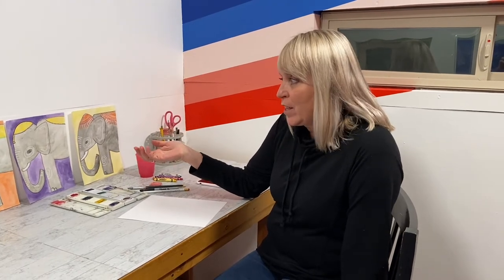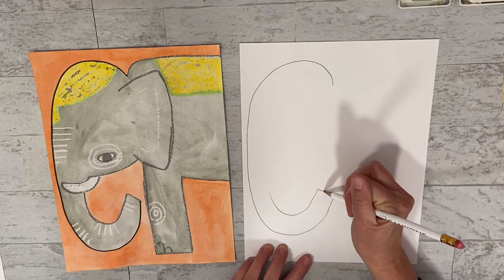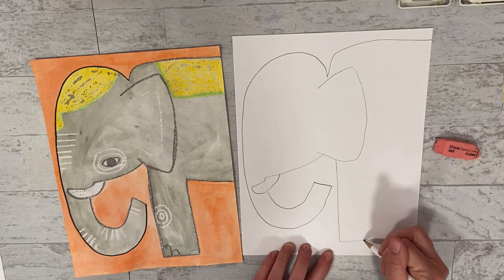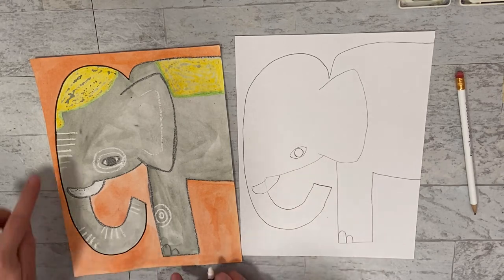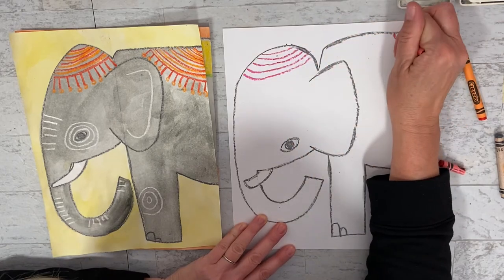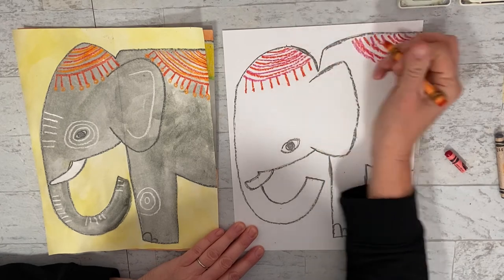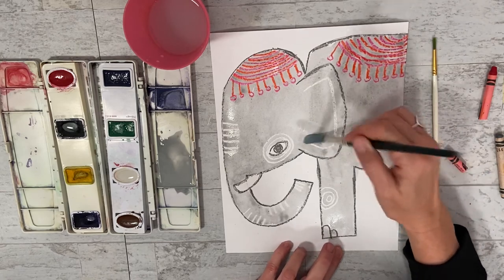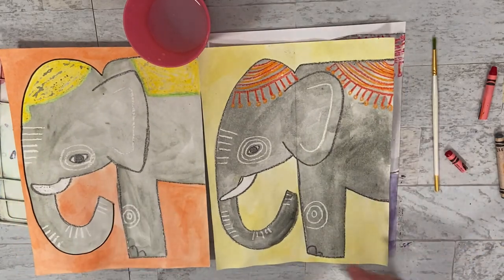How to Draw Indian Elephants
How to draw Indian elephants. This project can be done by everyone! For this project you will need: a piece of paper, a pencil, an eraser, crayons (white, gray, and any other colors you want), watercolor paints (white, black, and any other colors), paint brushes and water. Don't forget that you need to use water for the paints to work!